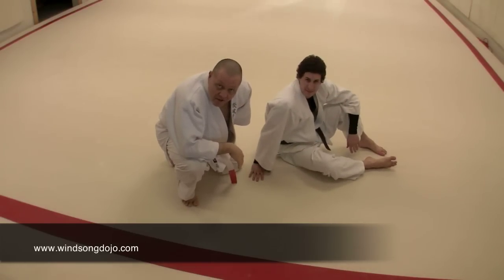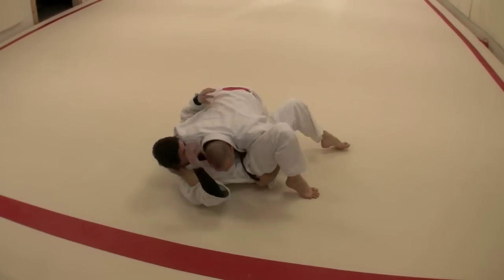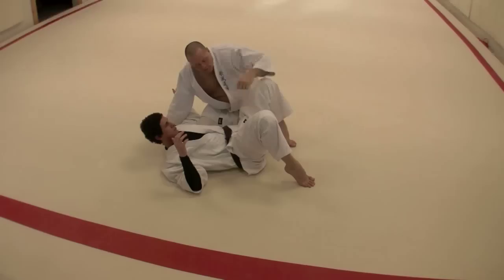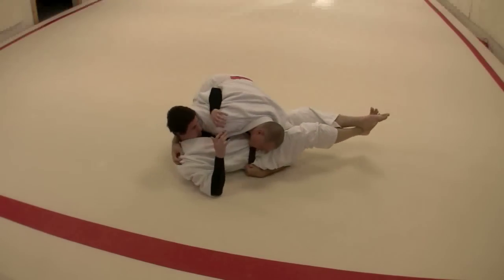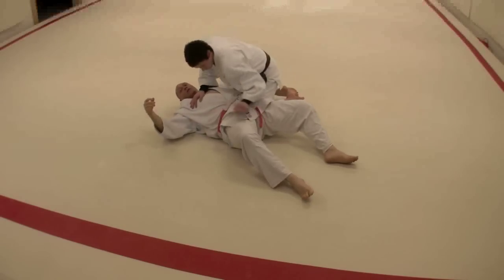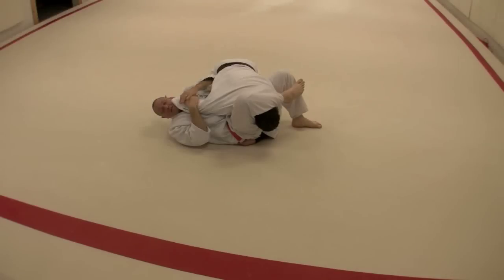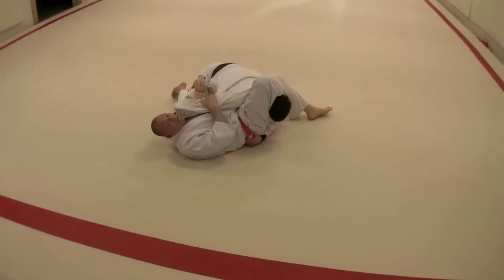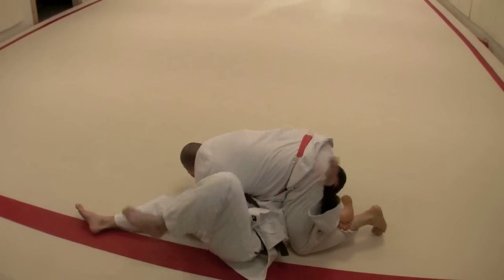Judo Grappling: Yokoshiho Gatame and Escape.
Nick and Damon discuss how to perform judo yokoshiho holds and escape from them.